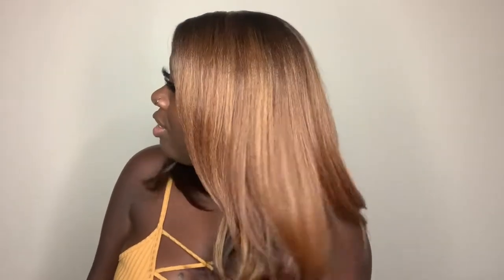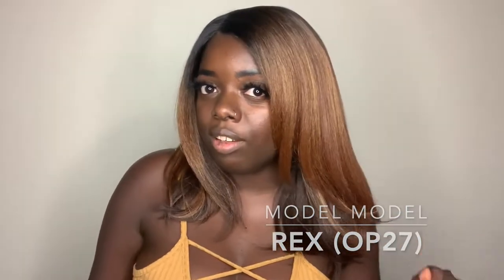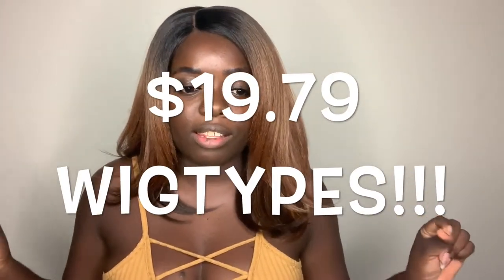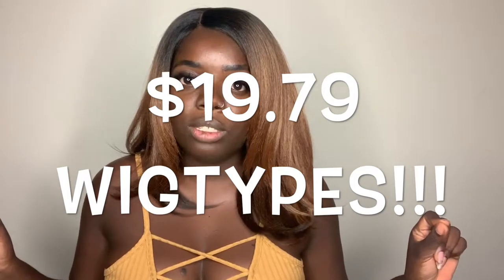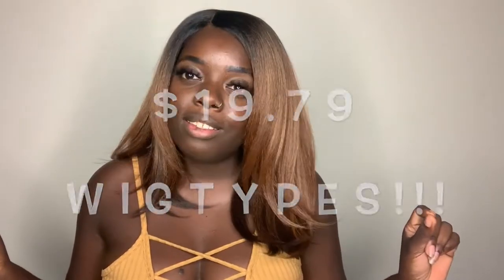$19 EVERYDAY YAKI WIG! | Model Model | REX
Hey, YouTube Fam! Watch me style another oldie, but goodie! Model Model Rex is the perfect everyday, yaki wig! Model Model Rex for $19! And if you get it in a natural color, it's only $17.79! A steal! It doesn't feel synthetic at all, either.

Much love,
Gwladys

+ BRAND : Model Model
+ STYLE : "Rex"
+ COLOR : OP27